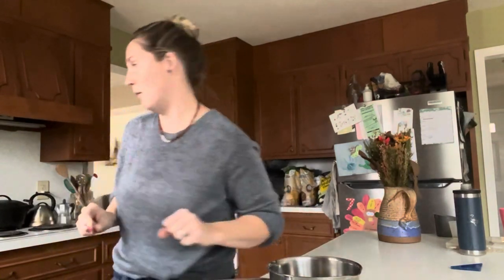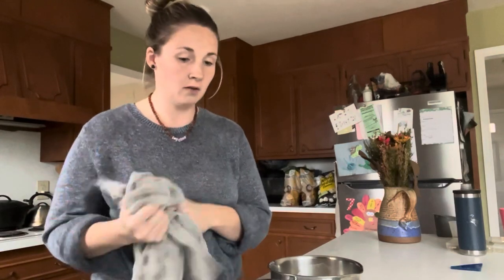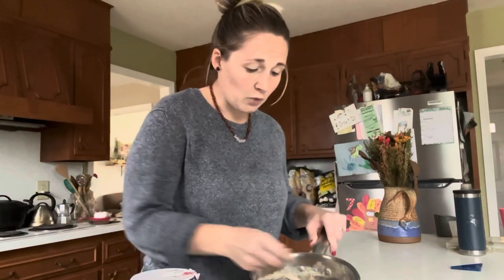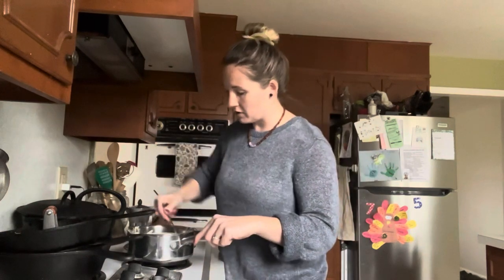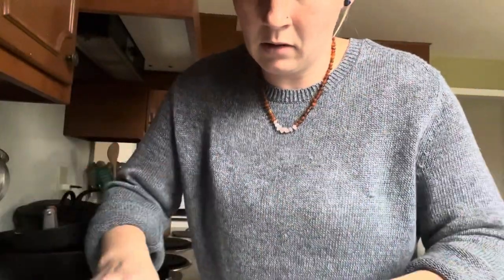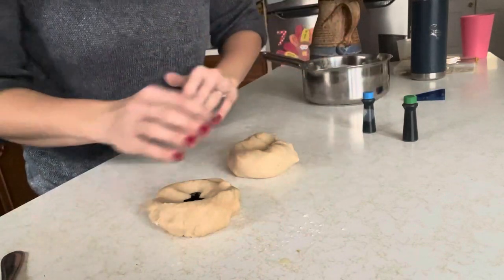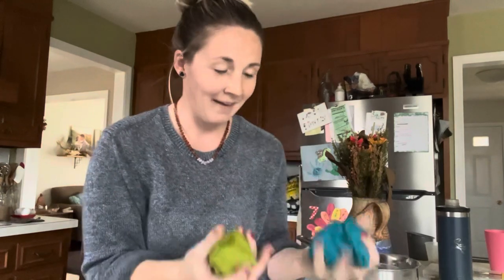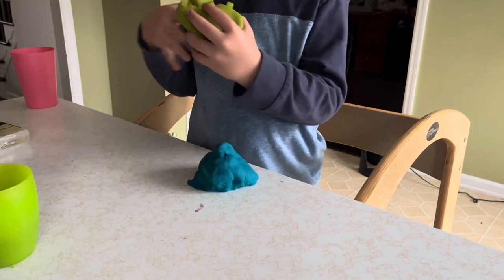Homemade Play Dough/Afternoon Vlog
Play dough recipe:
1C flour
1C warm water
2tsp cream of tartar
1tsp oil
1/4C salt
Food coloring

Combine all ingredients except food coloring in small sauce pan. Put on medium heat and stir constantly until thick. Turn out onto the counter, divide into sections, and color each section as desired. Store in an air tight container.

Peppermint Mocha Syrup

1/2C water
1/2C cocoa powder
1/2C sugar
1tsp peppermint extract

Combine in small sauce pan and whisk over medium heat until sugar is dissolved. Add 1-1.5TBSP to a shot of espresso or small cup of coffee.